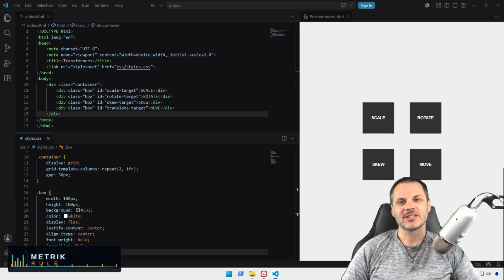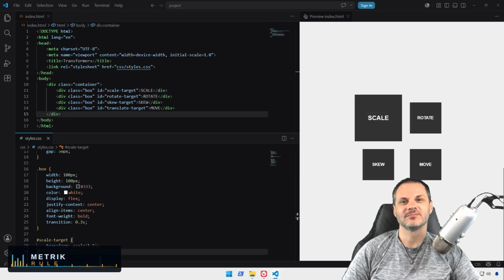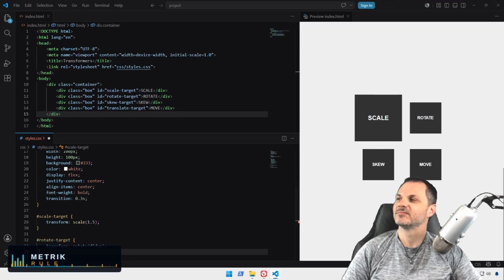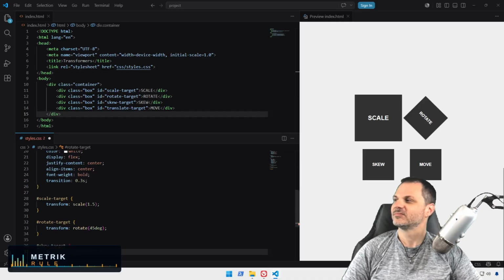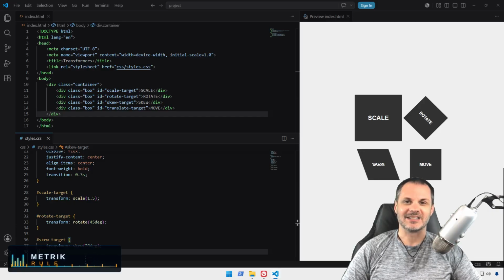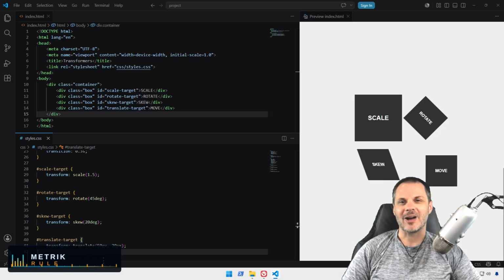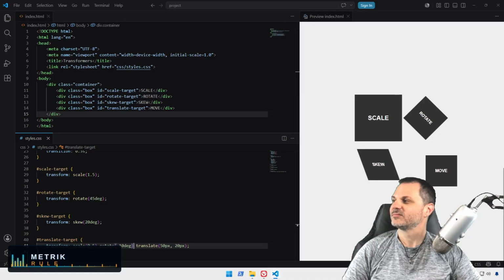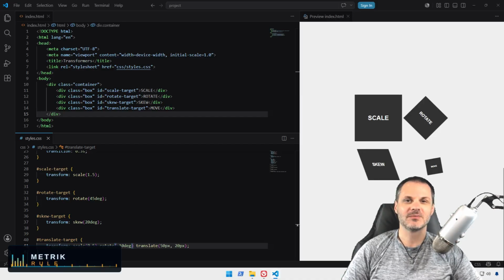CSS Transforms — scale, rotate, skew, and translate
CSS transforms let you move, resize, rotate, and distort elements without touching the document flow — the surrounding elements have no idea anything changed. This video covers the four core transform functions: scale to grow or shrink an element on one or both axes, rotate to spin it by a degree value (positive for clockwise, negative for counter-clockwise), skew to lean it along the X or Y axis, and translate to reposition it relative to where it would normally sit. We look at each function in isolation, then combine them in a single transform declaration and see how the order affects the result. The groundwork here matters — transforms plus transitions is where things get genuinely interactive.